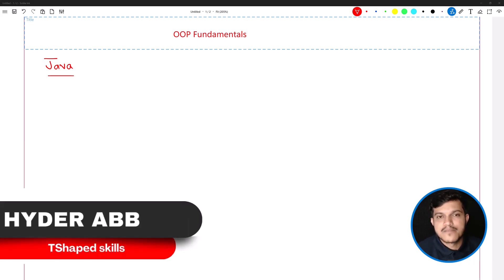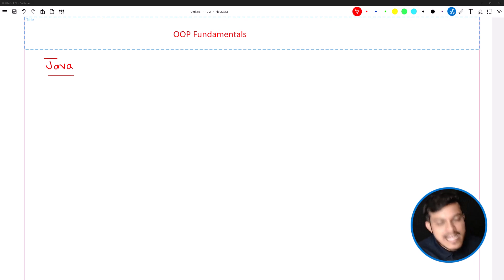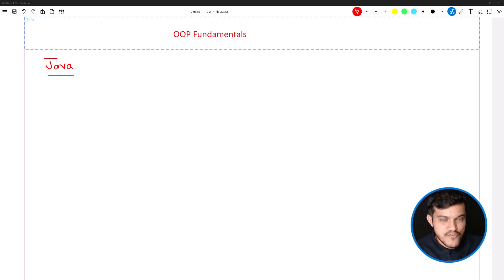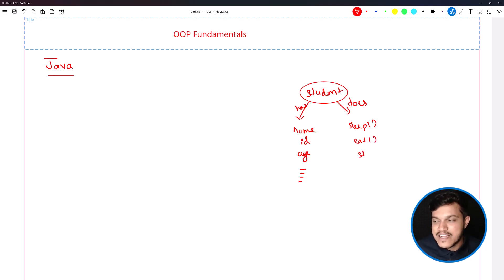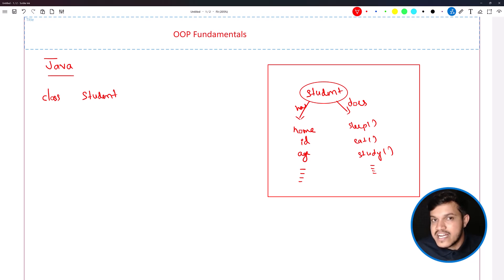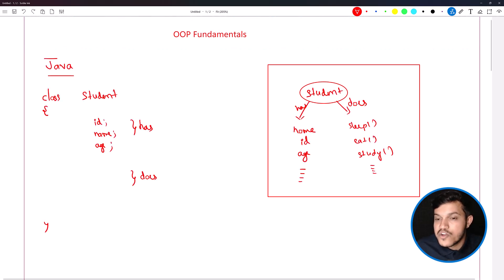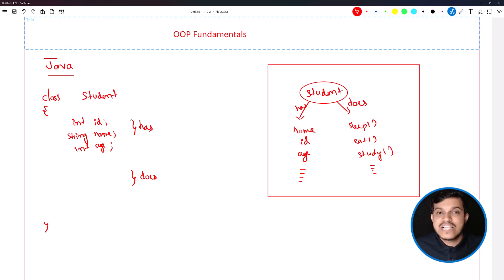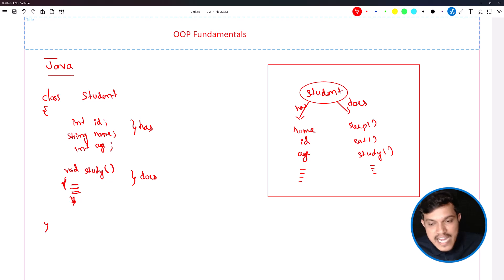Understanding Class and Object Creation in Java | Master DSA in Java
In this video, we dive into the fundamentals of Object-Oriented Programming (OOP), focusing on what a class is and how to create objects in Java. You'll learn the syntax for class and object creation, essential concepts for anyone starting out with OOP in Java. We’ll also break down the key differences between classes and objects, making it easier to grasp the basics before moving on to more advanced topics.

Whether you're a beginner or brushing up on your Java skills, this video will help you get started with OOP by understanding the foundation of class and object creation.